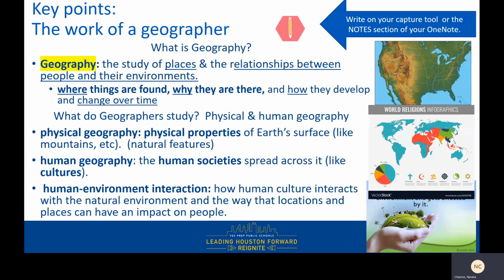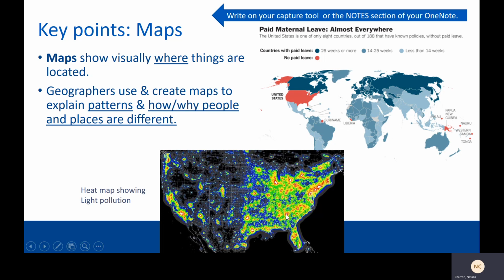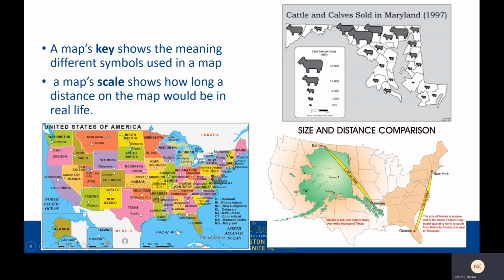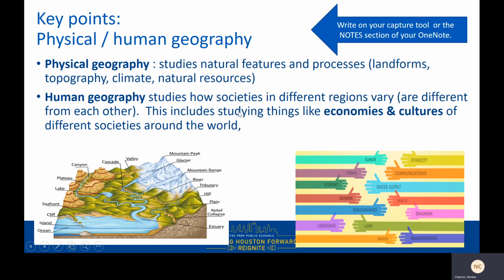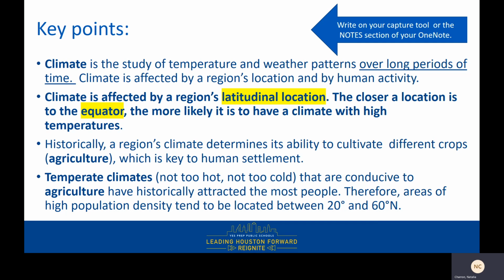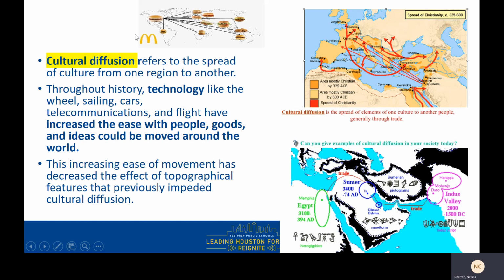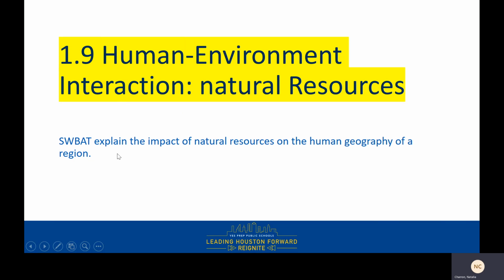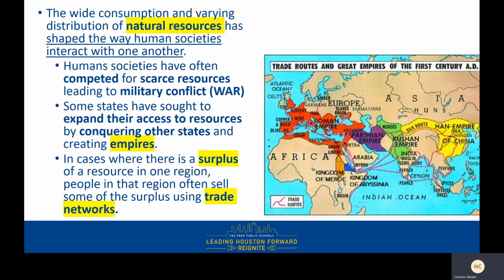World geography UNIT 1 key points review part 1 (1.00-1.09) 2020-2021